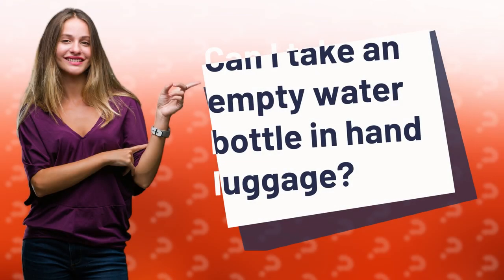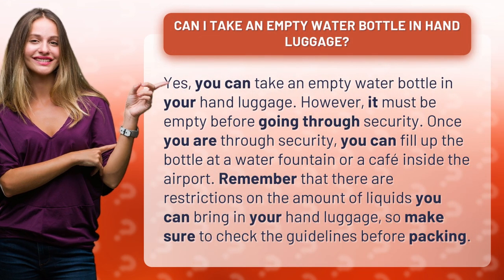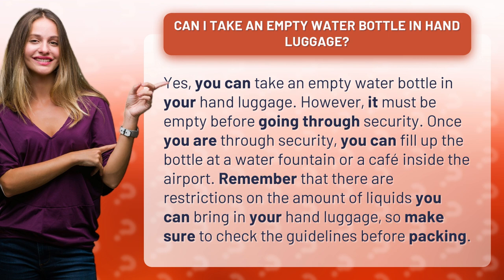Can I take an empty water bottle in hand luggage?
Traveling soon and wondering if you can bring an empty water bottle in your hand luggage? The answer is YES! But wait, there are some important guidelines you need to know before you pack. In this video, we'll tell you everything you need to know about carrying an empty water bottle in your hand luggage and how to fill it up once you're past security. Don't get caught out at the airport, watch now and travel smart!